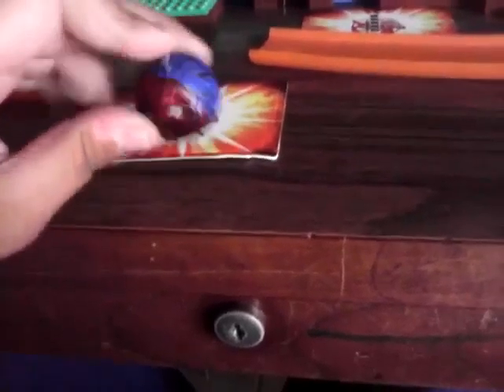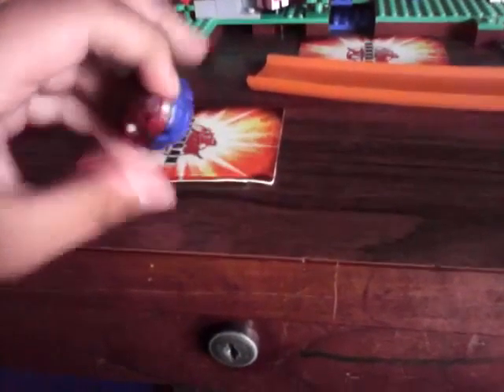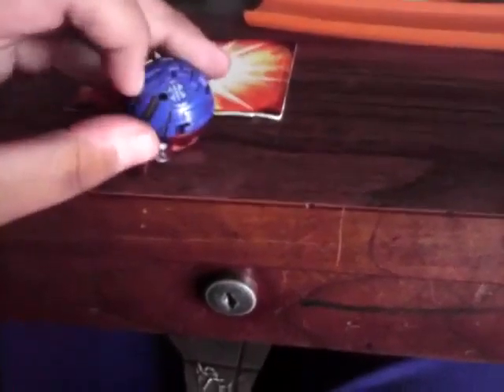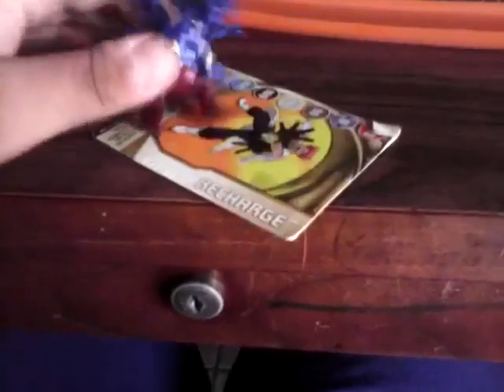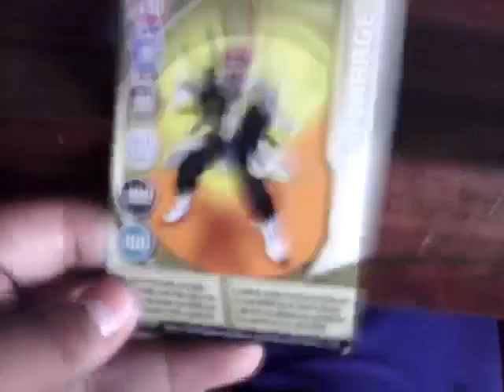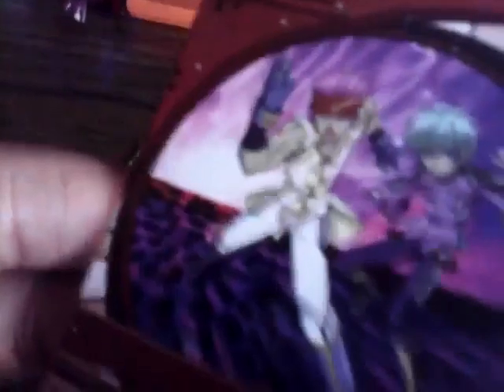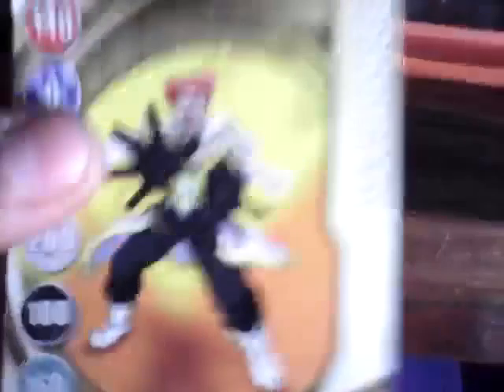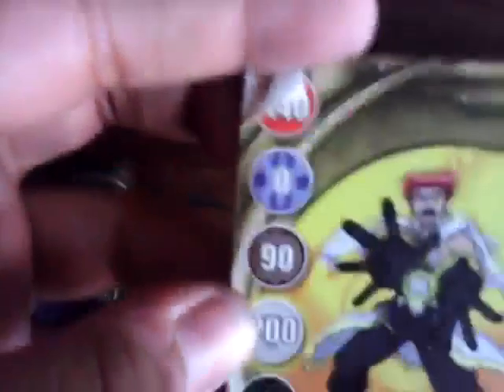My custom neo dragonoid with dual attributes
Basically he has 960 GS a combo of my pyrus neo drago with 550 plus my aquos one with 410